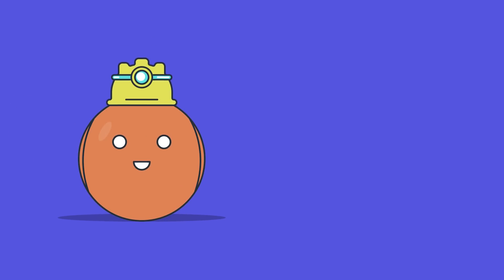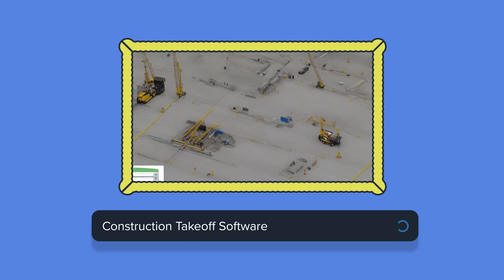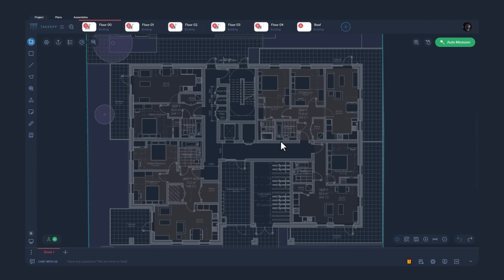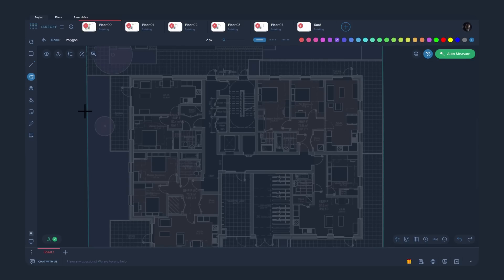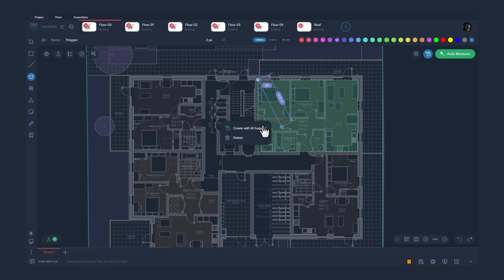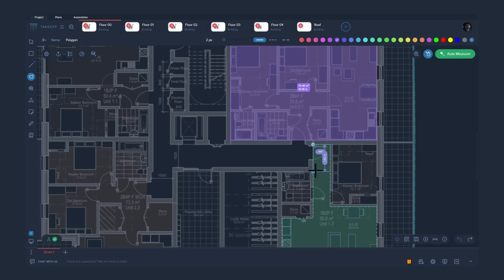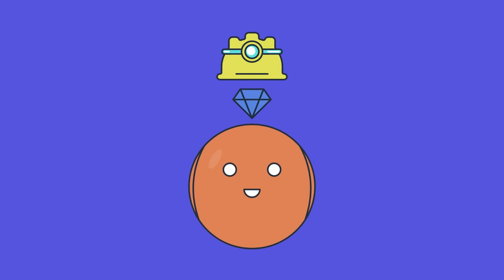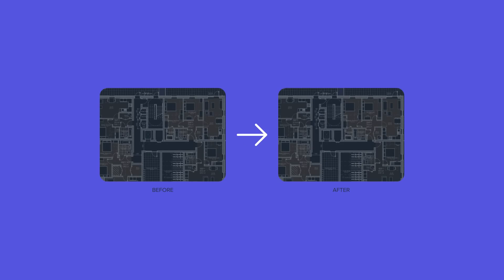Meet AI Suggest — a new assistant for Construction Takeoff Software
AI Suggest is a unique tool developed by Kreo’s Machine Learning department, that is able to predict a specific measurement you're willing to create from the very first point you specify. AI Suggest is not a simple script or code, it is a self-learning algorithm, which enhances with each new time you use it.